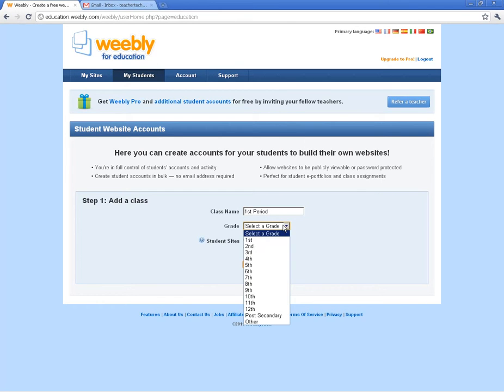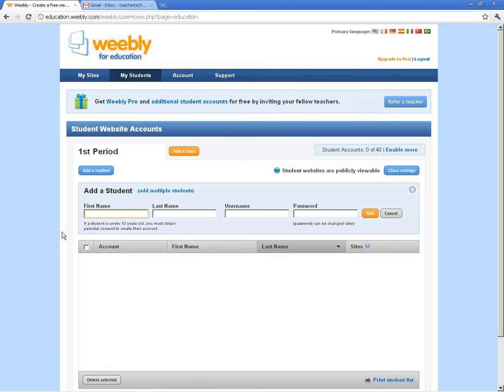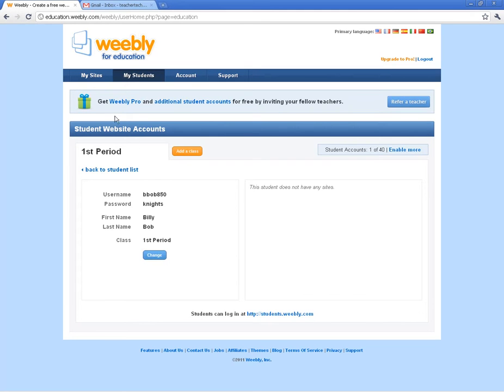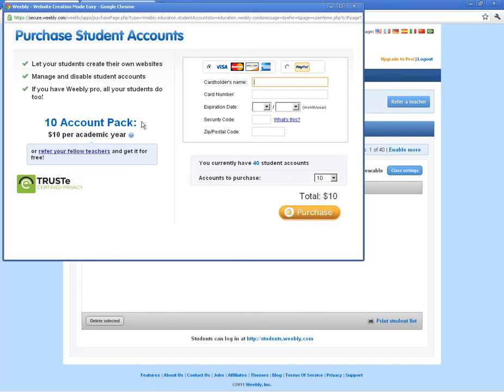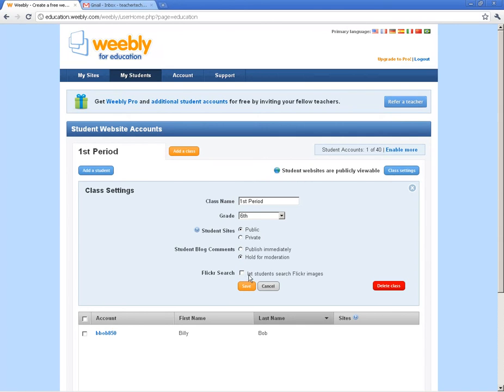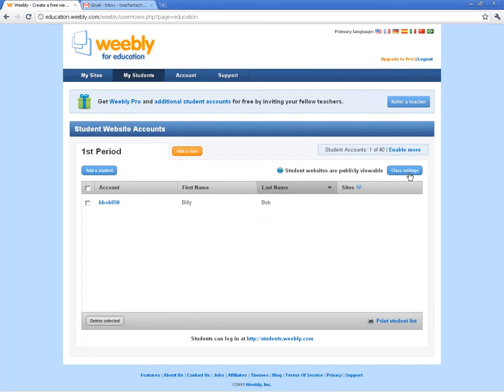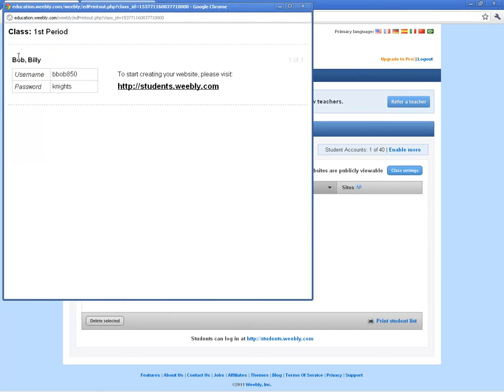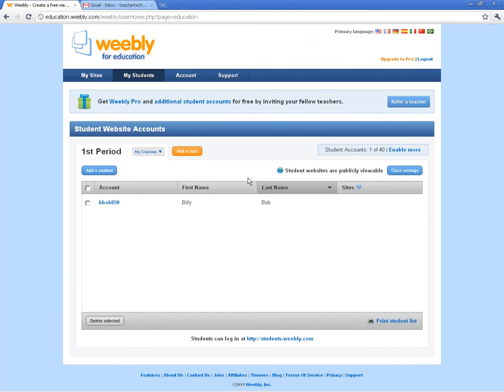how to create a website for free with weebly and easy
how make a website for free with weebly showing how to get started with weebly how create a account thank.